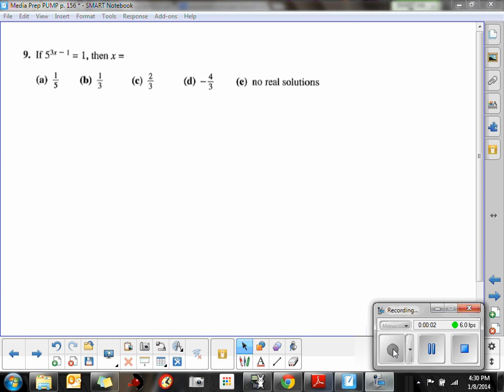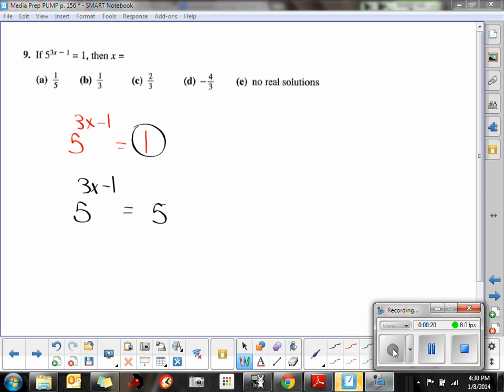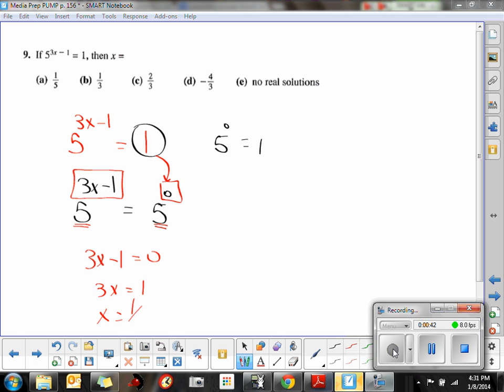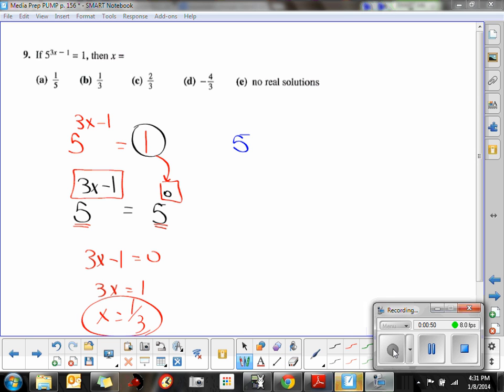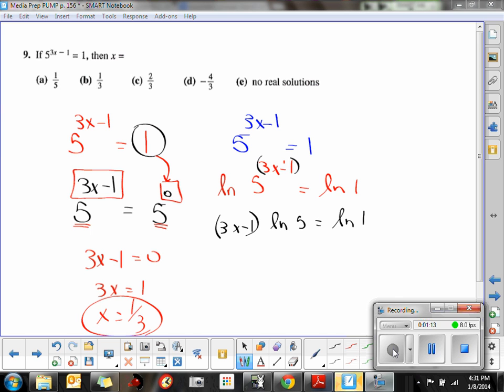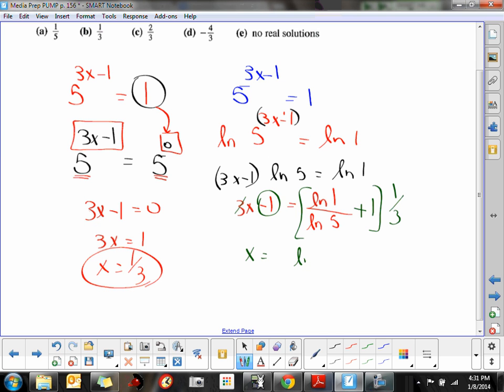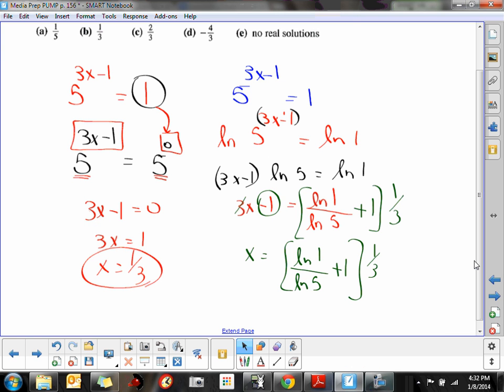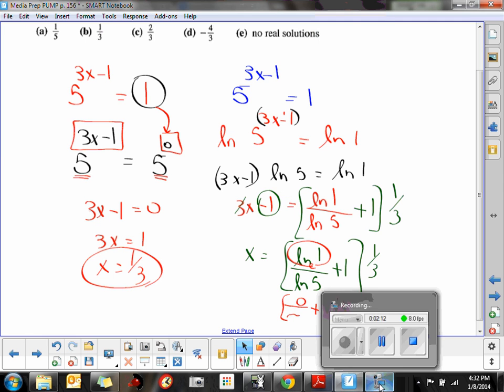PUMP 156_9